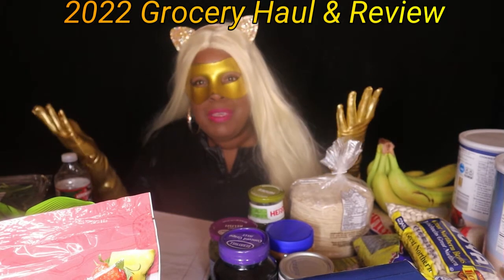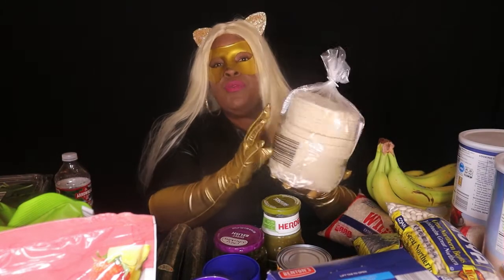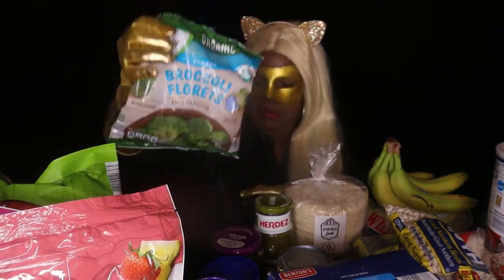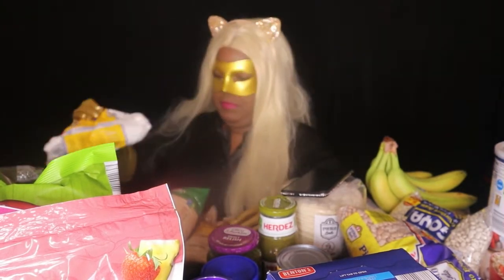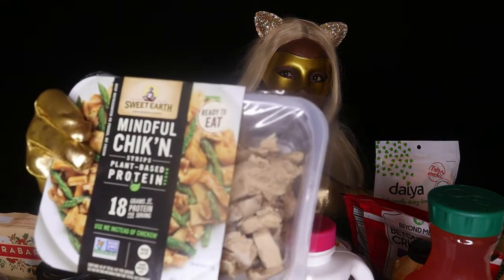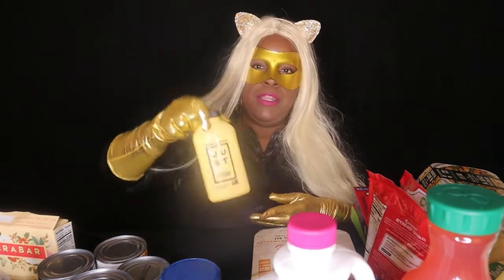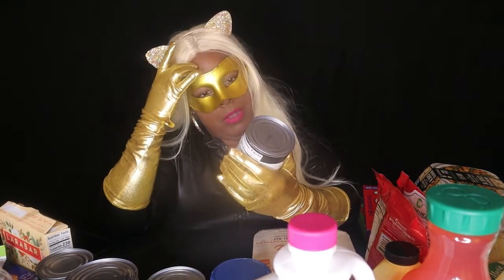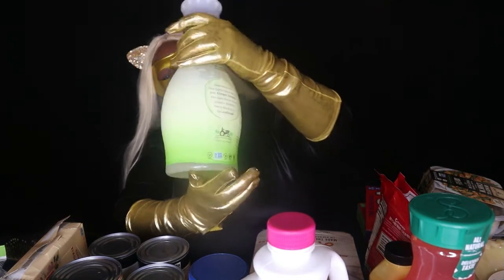2022 Aldi & Amazon Fresh Grocery Haul & Review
2022 Aldi & Amazon Fresh Grocery Haul & Review